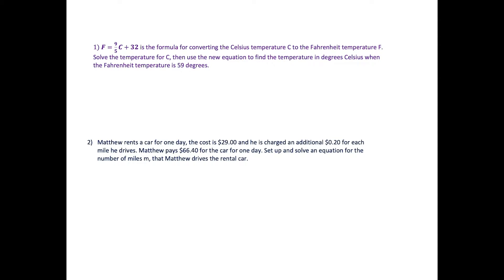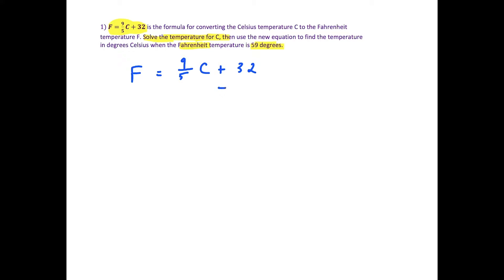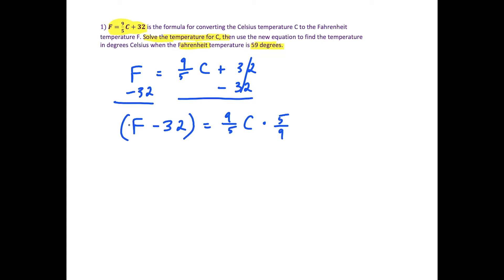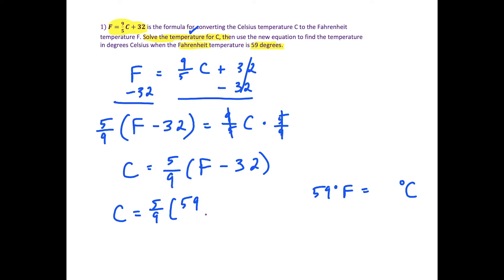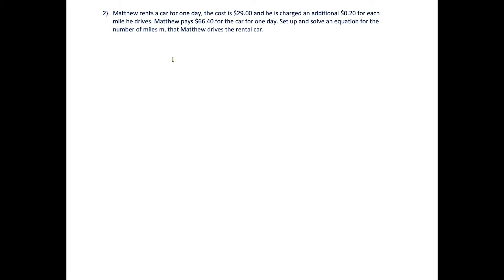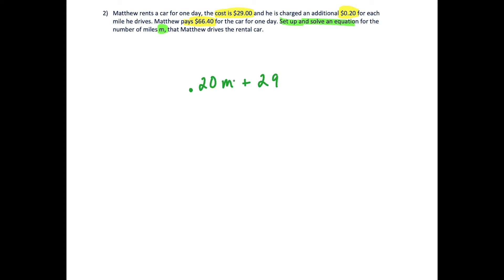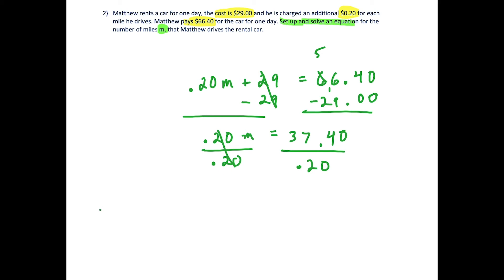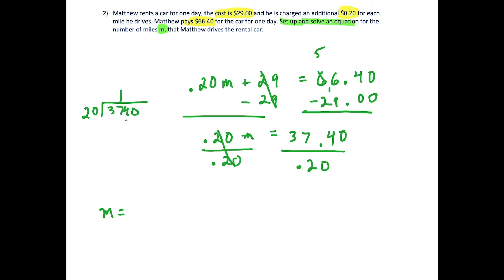Linear Equations word problems - Converting temperature and miles driven - Algebra 1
In this video, I go through two examples that involve converting temperature from Fahrenheit to Celsius, and calculating the miles driven by a rental car, given the fixed cost and total cost of the rental.

If you have any requests for future videos, leave the topic in the COMMENT section.